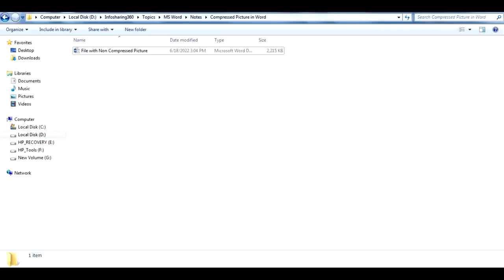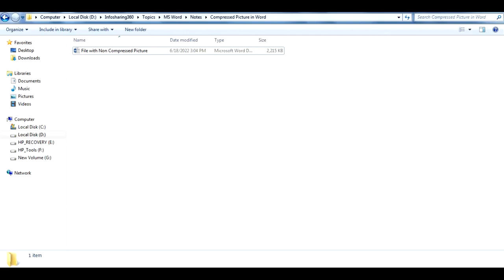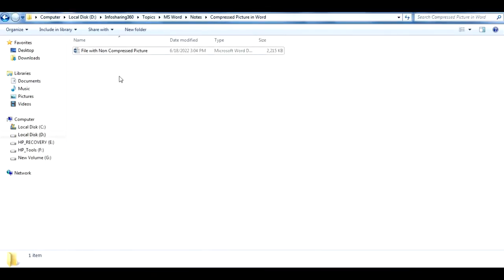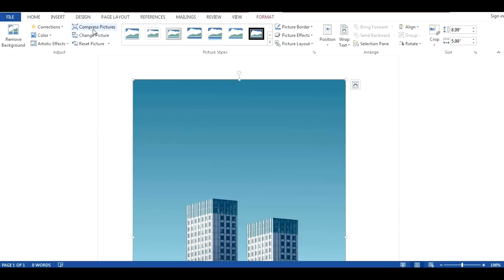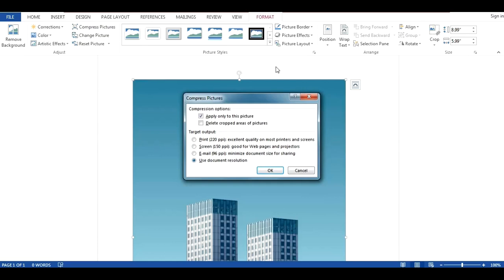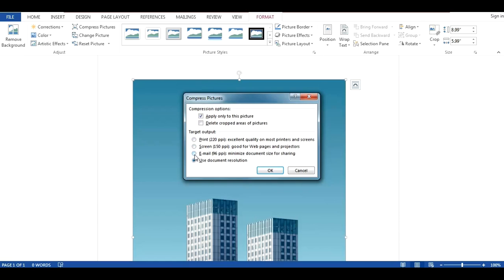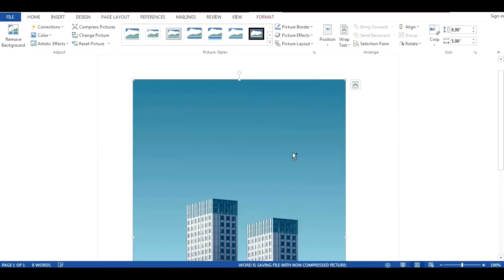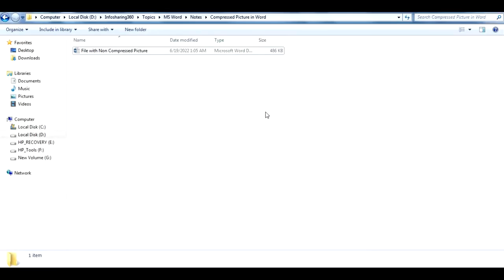How to compress pictures in word (Step-by-Step Tutorial) | Infosharing360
Reduce the size of your word file by compressing pictures through simple steps